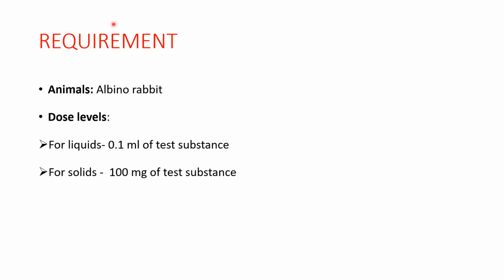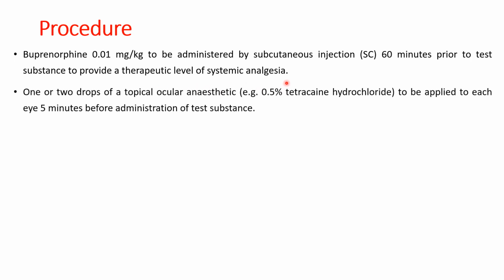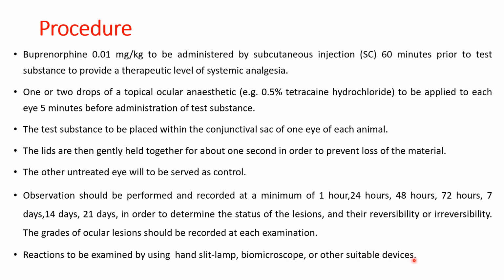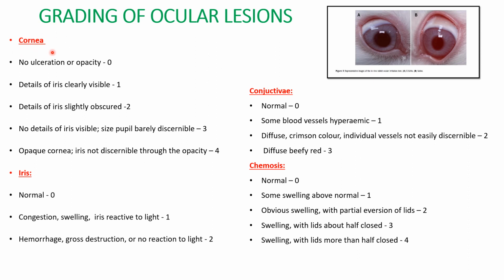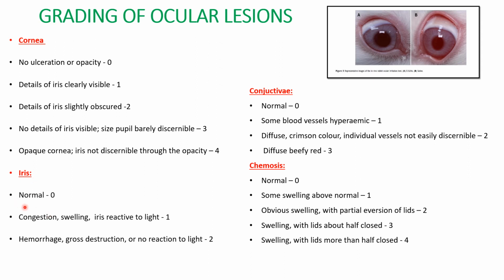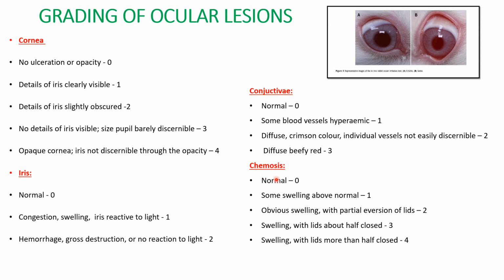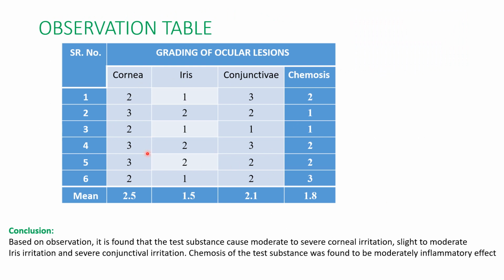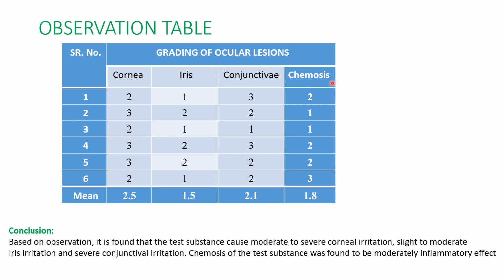Determination of Acute Eye irritation/corrosion of a test substance